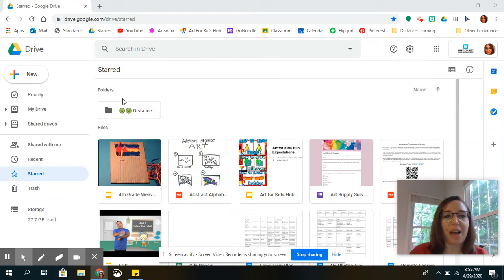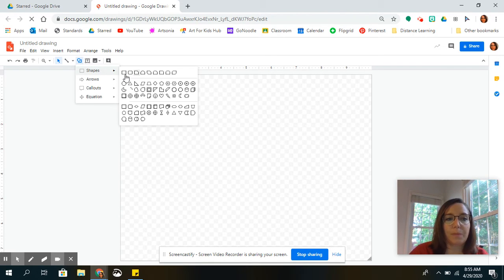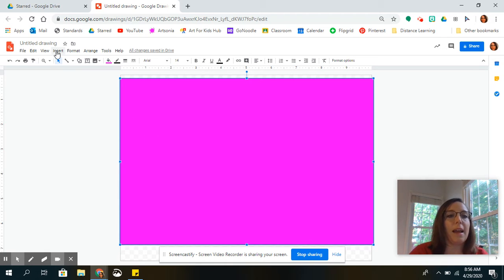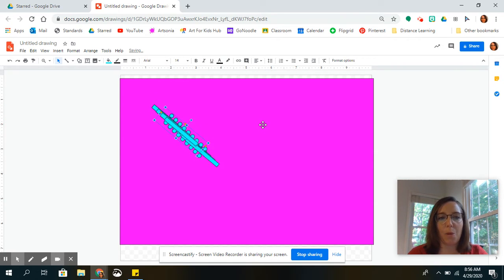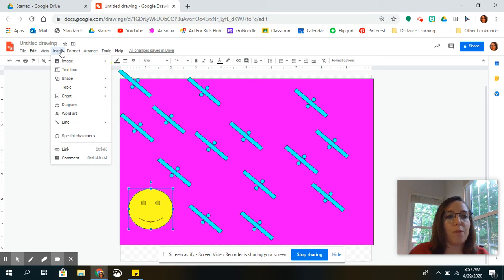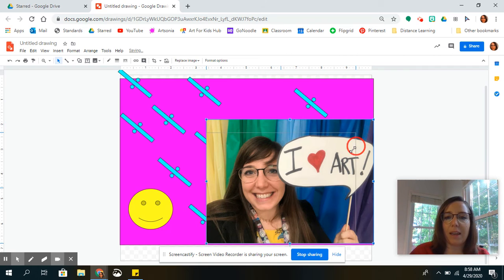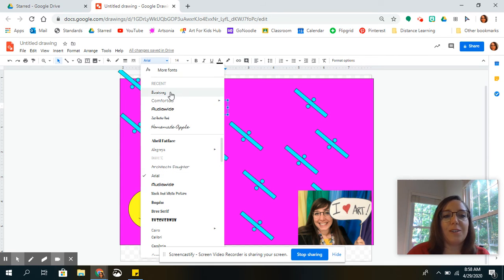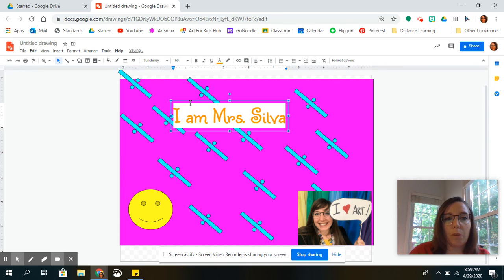Digital I am... Self-Portrait